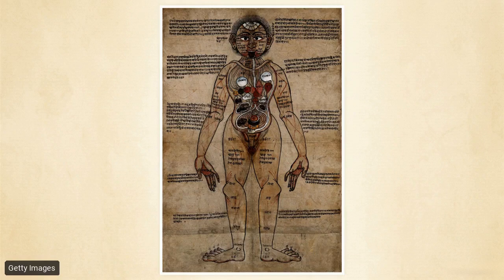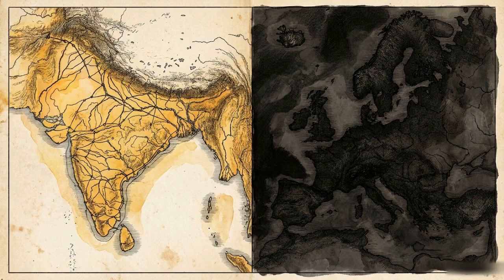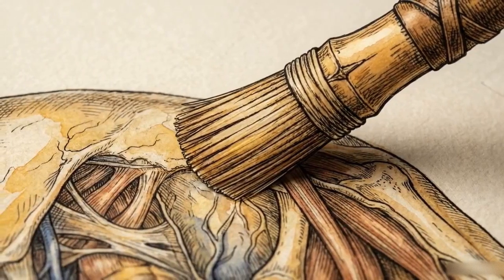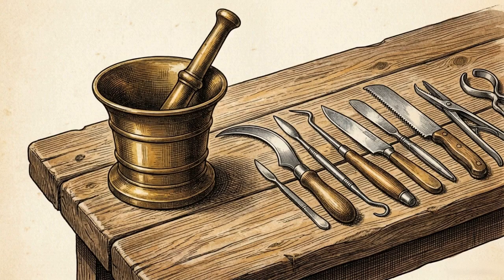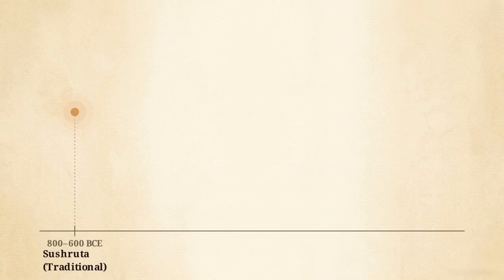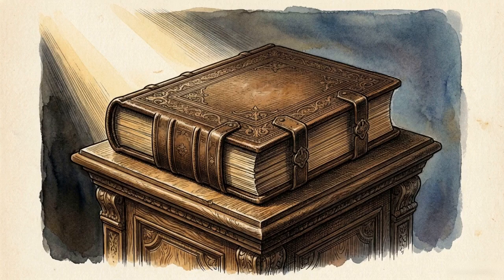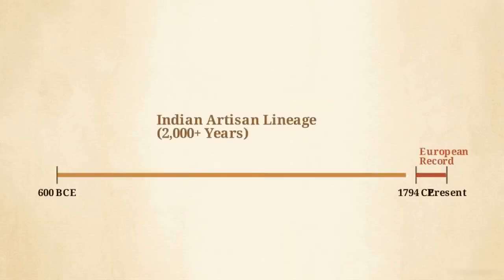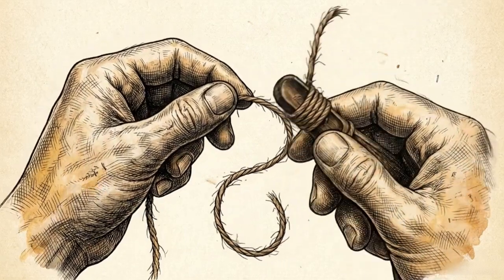The Greatest Surgeon Who Ever Lived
1792. A bullock driver named Cowasjee has his nose and one hand cut off as punishment. A year later, he has a nose again — rebuilt from a flap of his own forehead skin, by a craftsman with no medical degree, using a technique that was already roughly 2,000 years old.

This video traces that technique back to Sushruta, the ancient Indian physician whose surgical textbook — the Sushruta Samhita — described over 300 procedures, more than 120 instruments, and a method for teaching anatomy through human dissection centuries before most of the ancient world would even touch a corpse. It follows the technique's two separate 2,000-year journeys — one through Baghdad's Islamic Golden Age scholars, the other through anonymous Indian craft families who kept it alive with no institutional recognition at all — up to the moment a British surgeon read about Cowasjee in a magazine and became, in most history books, the one who gets the credit.

In this video:
— The actual rhinoplasty technique: the pedicled flap principle still used in plastic surgery today
— Sushruta's radical cadaver dissection method — 7 days in a river, dissected by hand
— The honest, disputed history of who "Sushruta" actually was
— How the technique reached Baghdad and shaped Al-Razi and Ibn Sina's medicine
— Cowasjee's full story, and the unnamed practitioner who rebuilt his face
— Why the "forehead flap" is still called the Indian method today

January Science tells the story behind the science, one disease at a time.